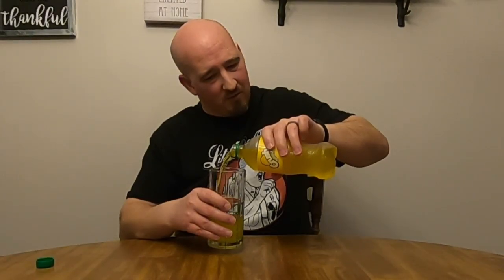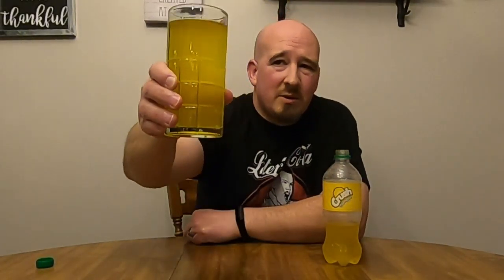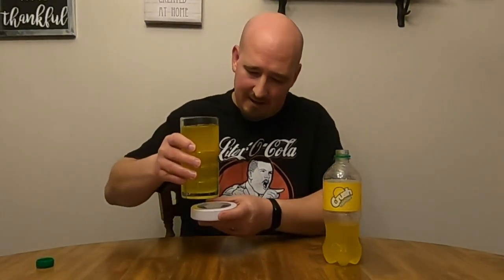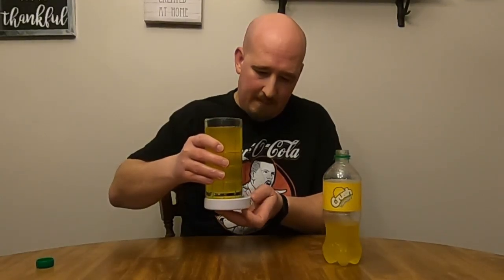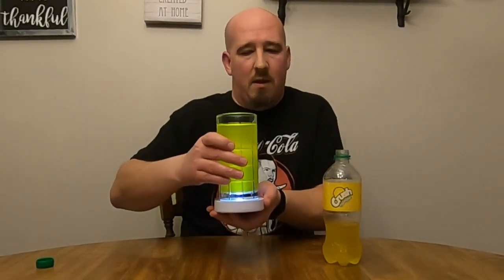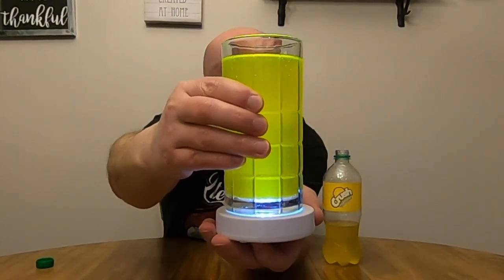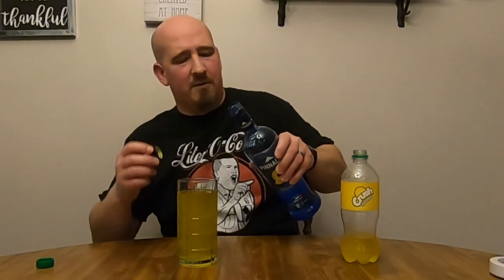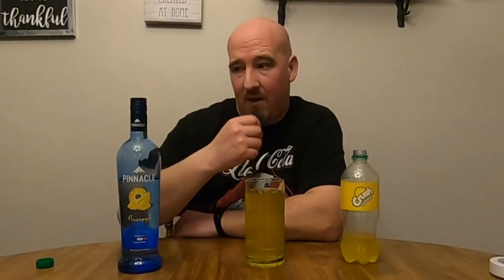Pineapple Crush review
Looks like Crush is getting into the game now with some new flavors.  Here's the pineapple one.